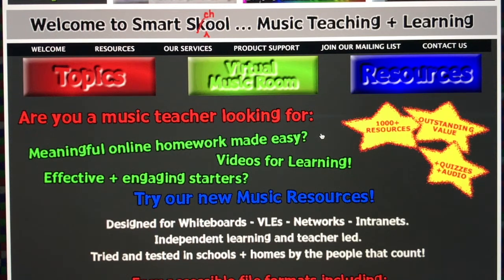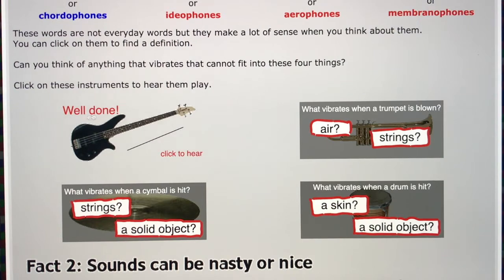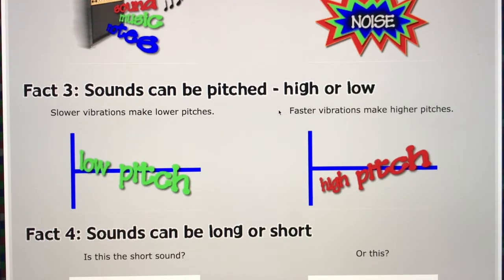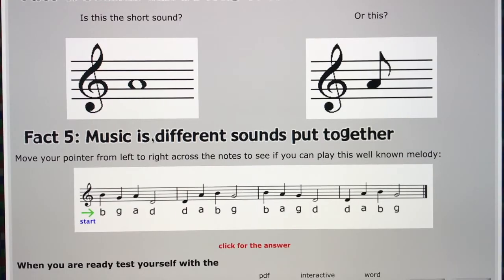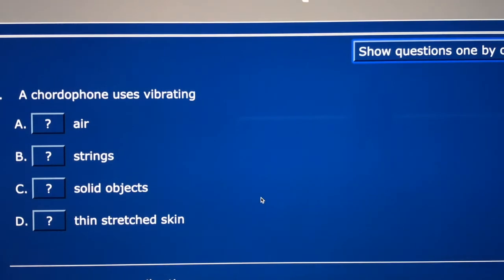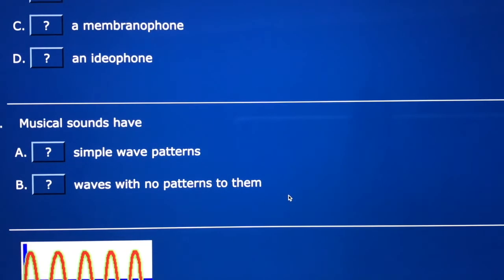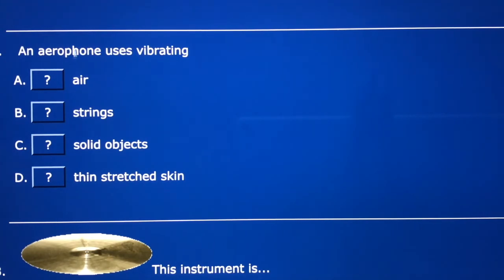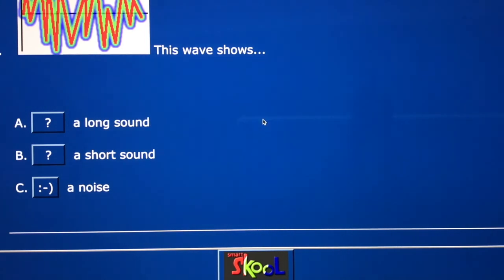About Sound Quizeo - Smart Level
Learn how sound works and then take the quiz at the end.